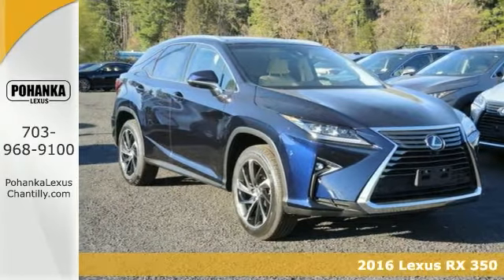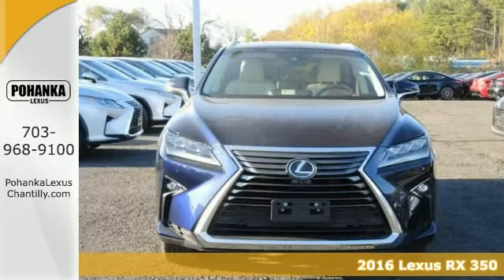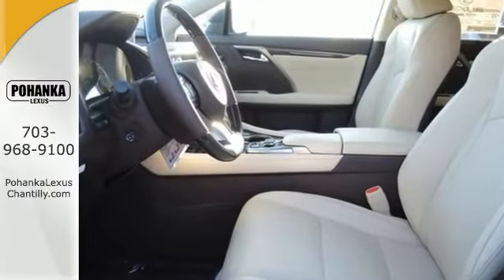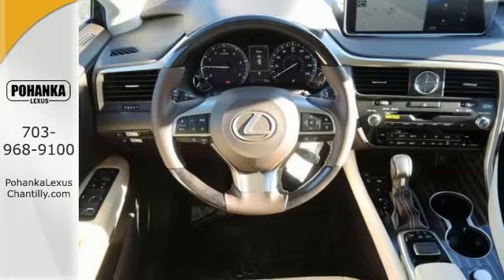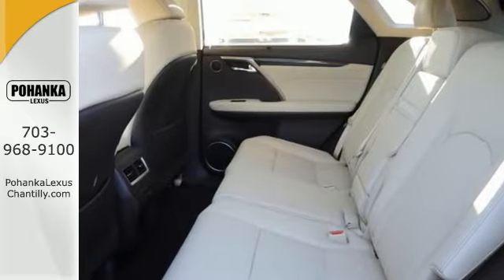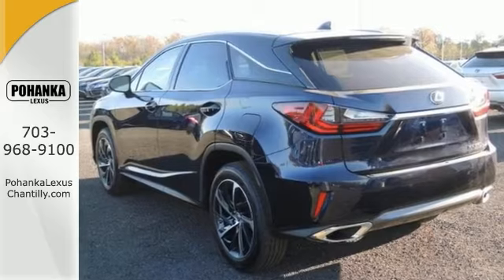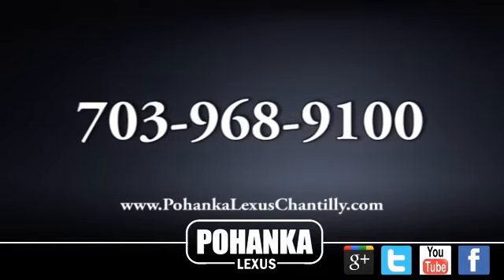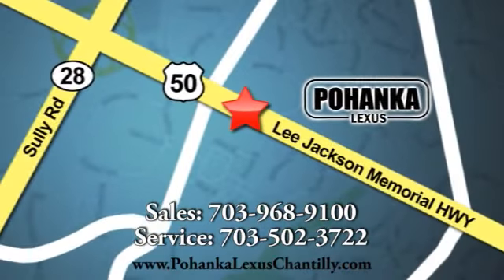New 2016 Lexus RX 350 Chantilly VA Washington-DC, MD RXGC03355 - SOLD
Year: 2016
Make: Lexus
Model: RX 350
Trim: AWD 4dr
Engine: L 6 Cyl.
Color: Nightfall Mica
Interior: Parchment
Stock #: RXGC03355
VIN: 2T2BZMCA9GC003355

Address:
13909 Lee Jackson Memorial Hwy